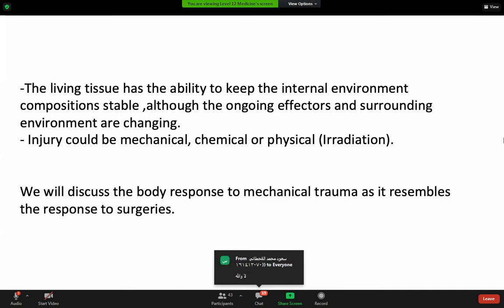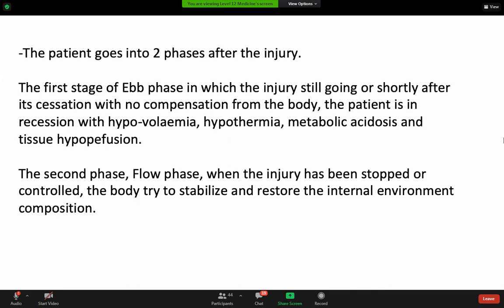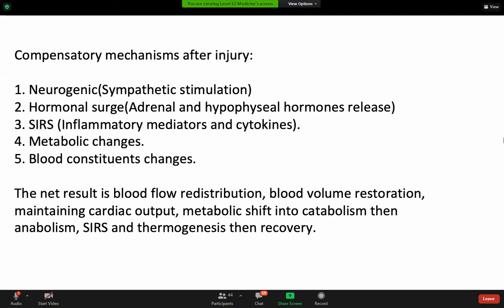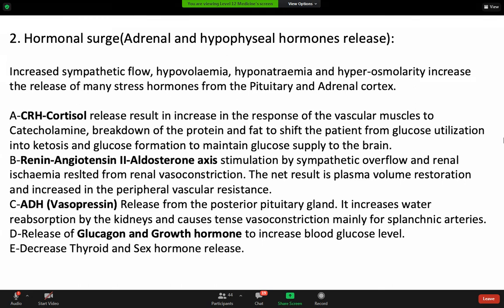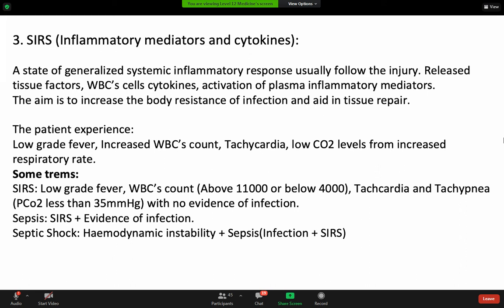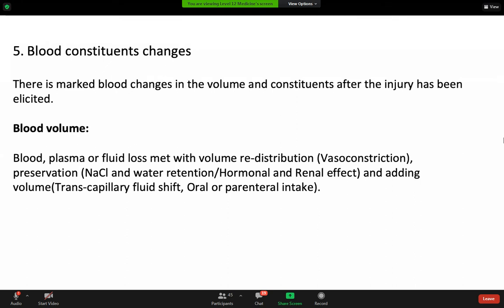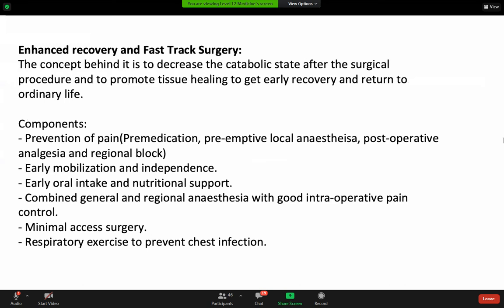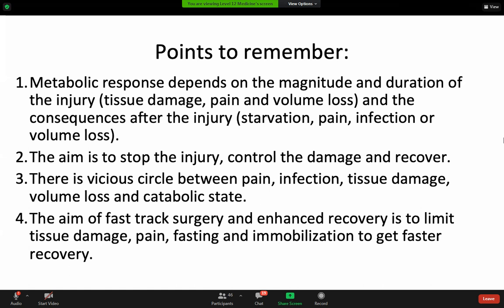L8 metabolic response to injury